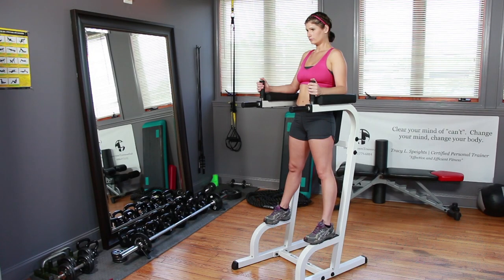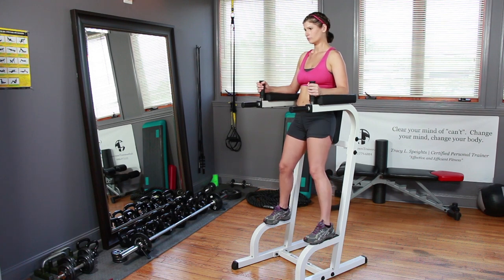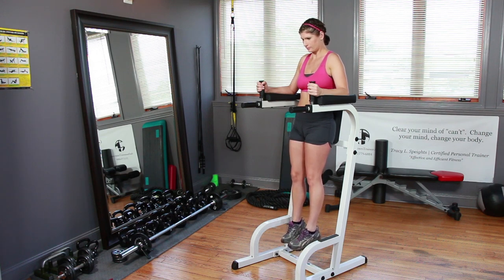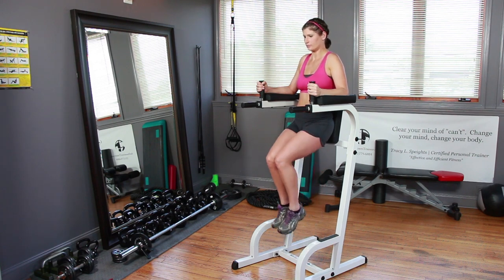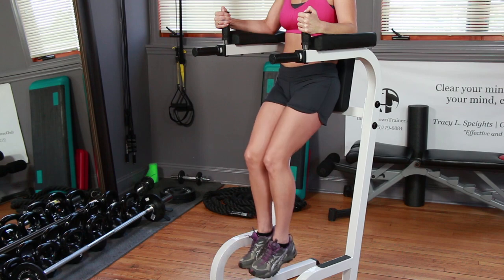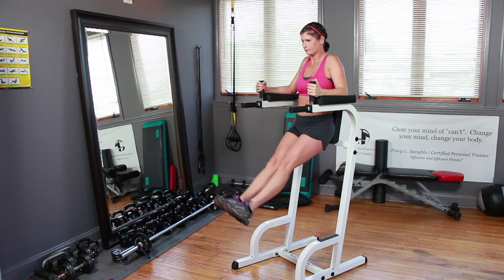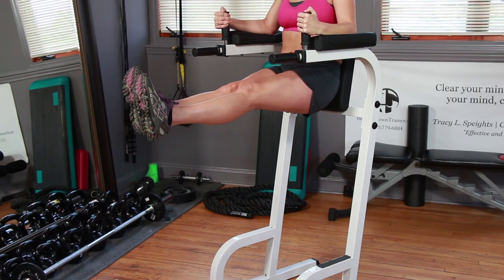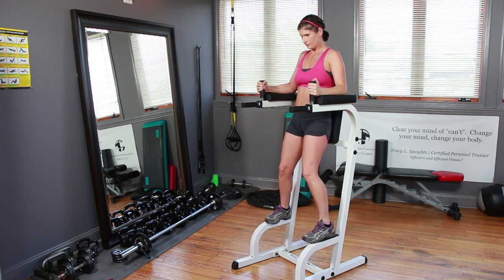What Is the Difference Between Raising Legs or Lifting Knees in a Captain'... : Progressive Fitness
Raising your legs or lifting your knees in a Captain's chair exercise may look similar, but they're actually engaging different muscle groups. Find out about the difference between raising your legs or lifting your knees in a Captain's chair exercise with help from an experienced fitness professional in this free video clip.

Expert: Tracy L. Speights
Bio: Tracy L. Speights is the founder of theDowntownTrainer, a successful private personal training studio with a global reach.

Series Description: Progressive fitness isn't just about losing weight, but it's also about toning your body and building muscles while increasing things like strength and stamina. Get tips on progressive fitness with help from an experienced fitness professional in this free video series.